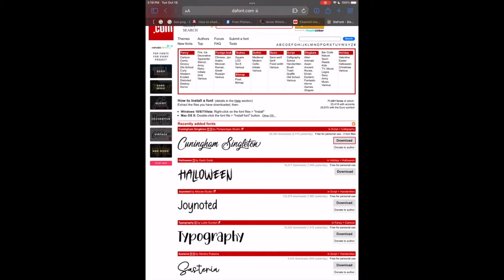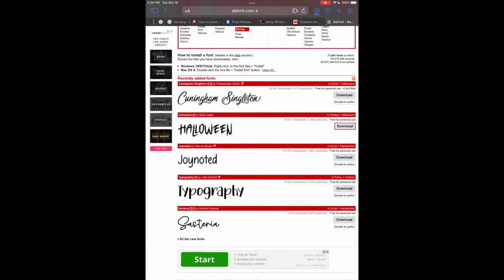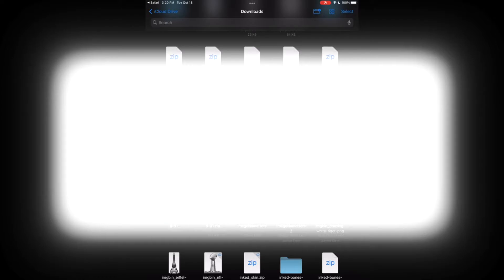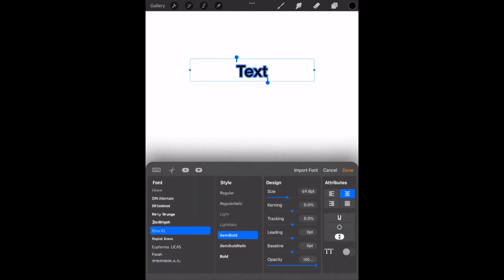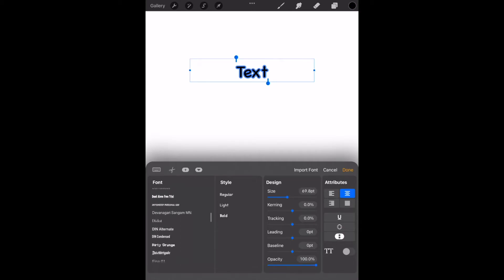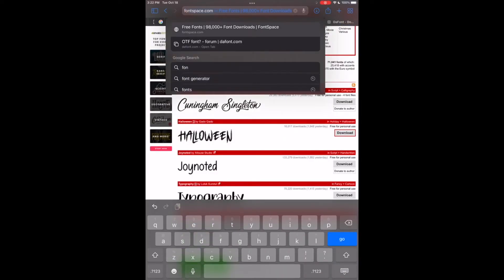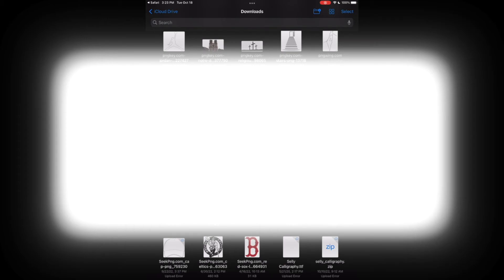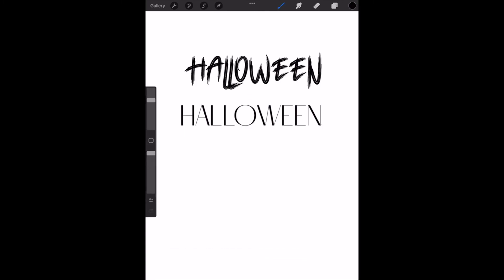Procreate Tutorial - How To Import Fonts Into Procreate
Learn How To Import Font Into The Procreate App!